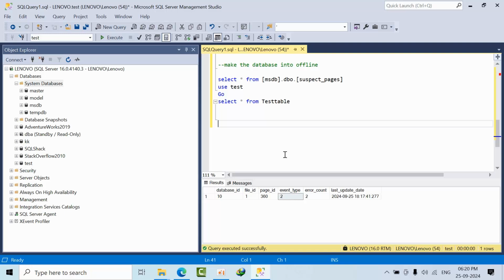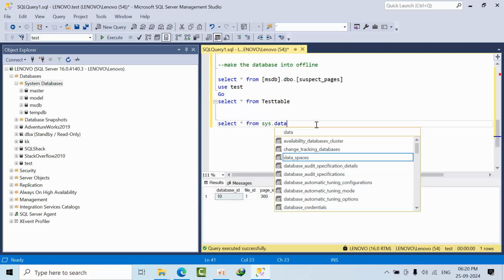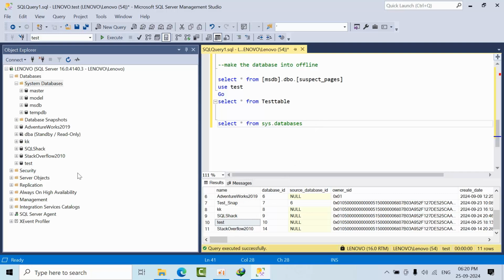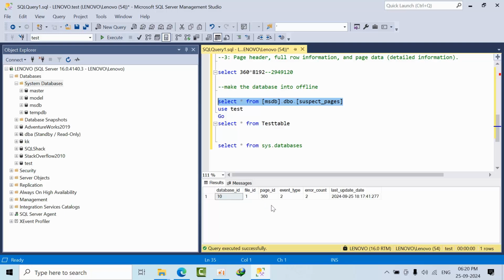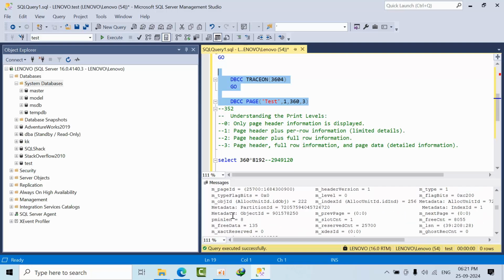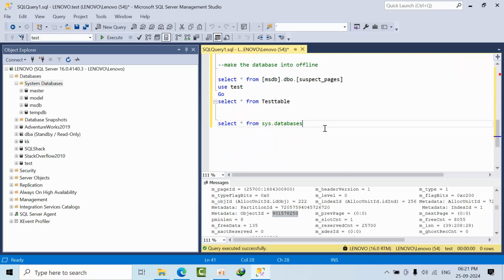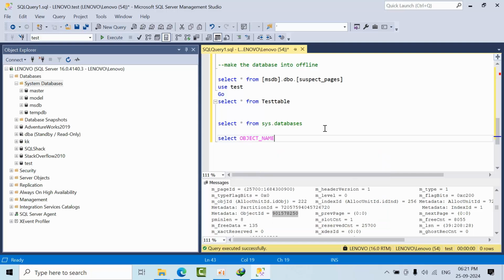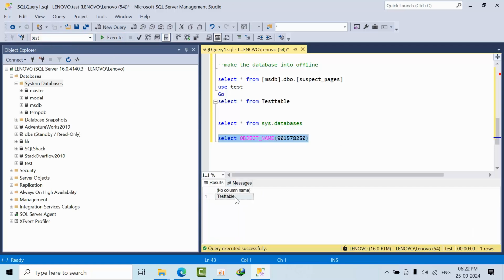How To Find Table Name From Page ID In SQL SERVER Page Corruptions